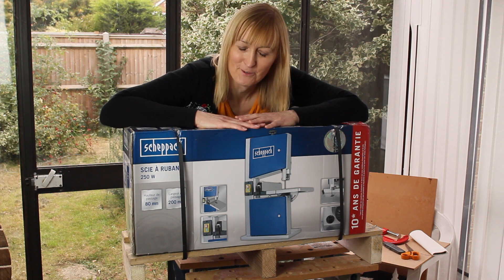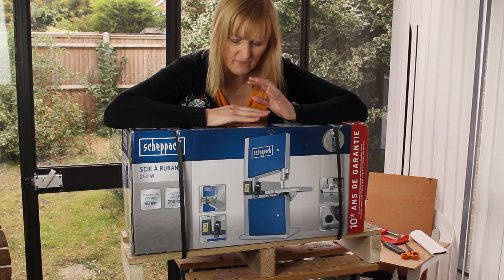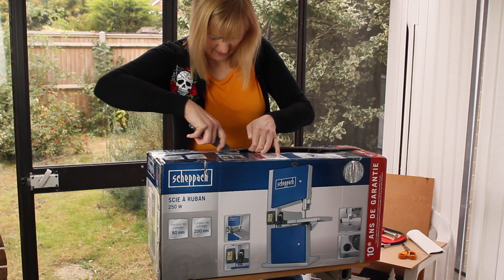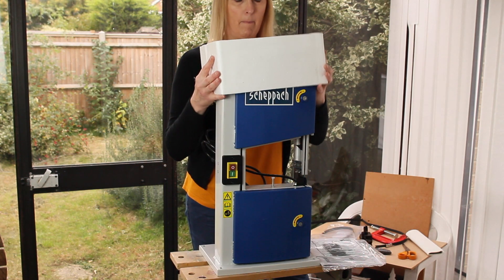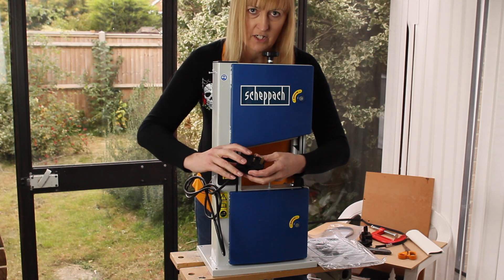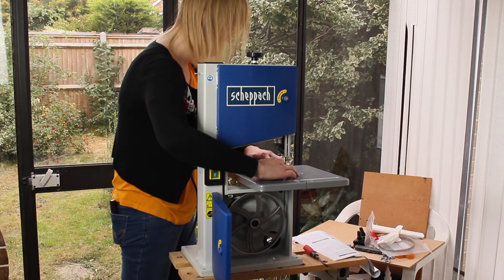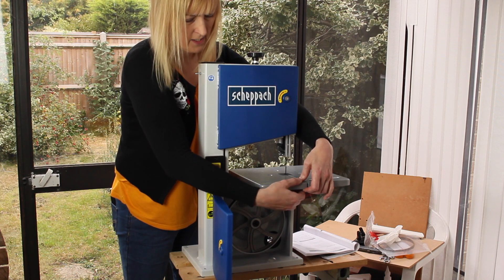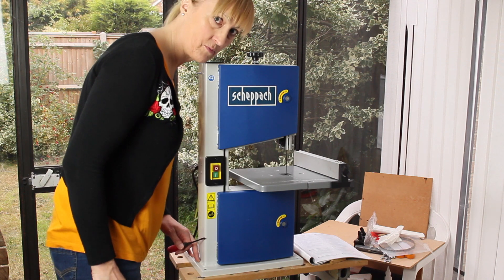Scheppach HBS20 bandsaw unboxing and setup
Setting up my new Scheppach HBS20 bandsaw. I had a few issues with the instructions, both in accuracy and translation. Please manufacturers check the quality and currency of your instructions!